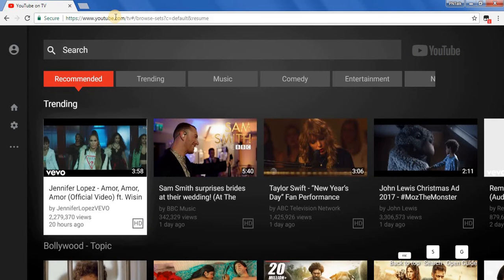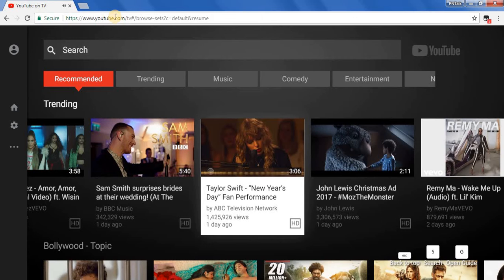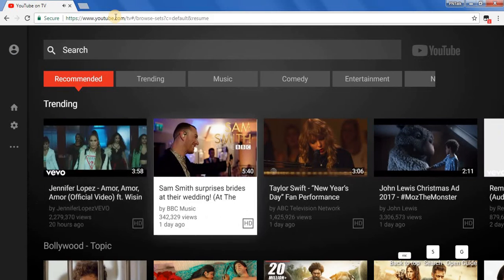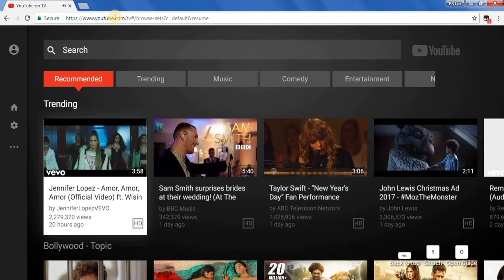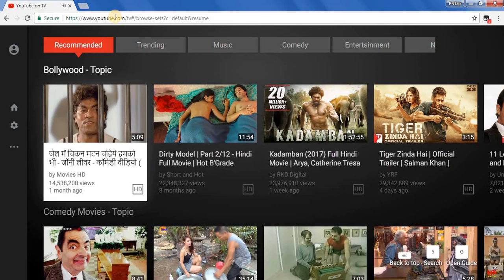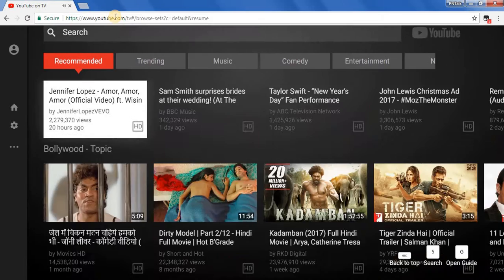Hidden secret of youtube reveals on 11 Nov 2017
Awesome Trick.
Belive me.